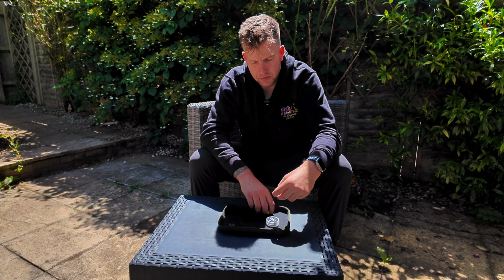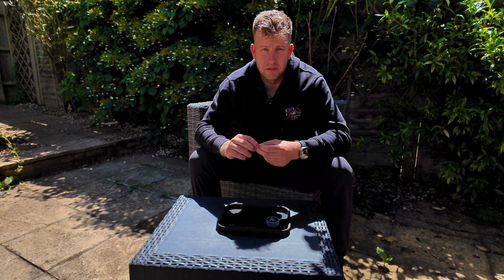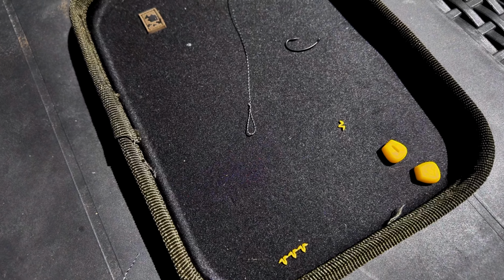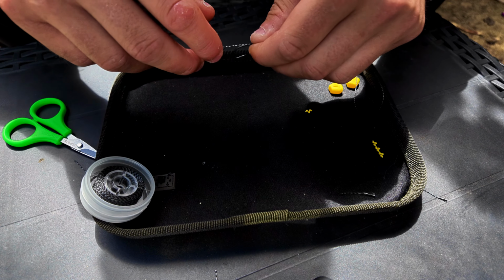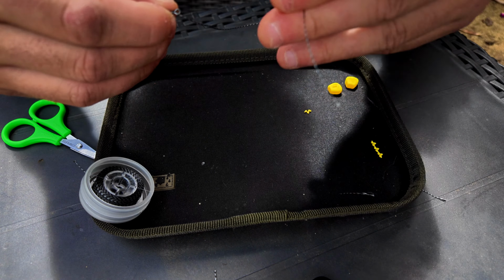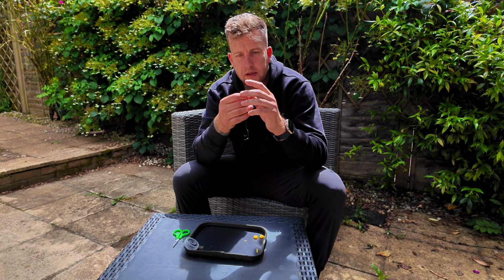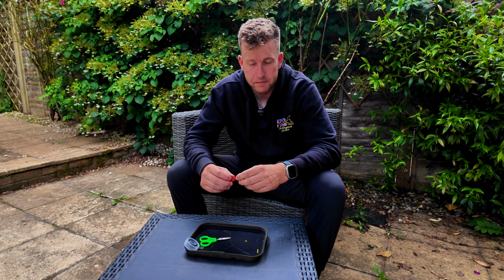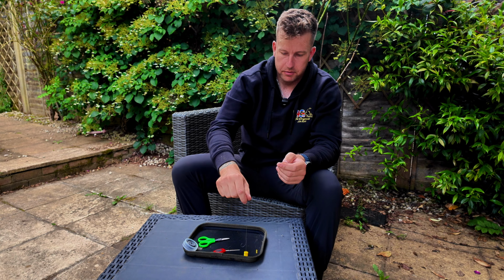How to tie a carp fishing rig for beginners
In this episode I show you how to tie the best rig for beginners.  I still use this today!